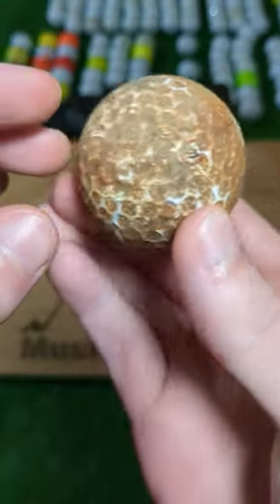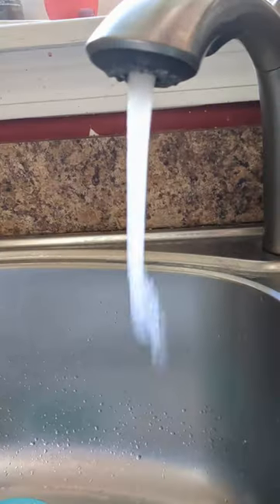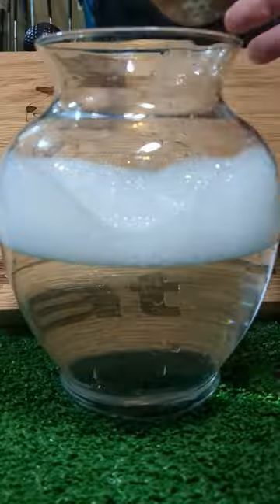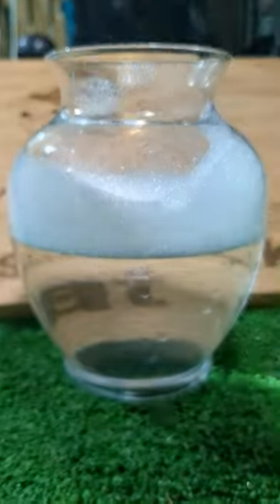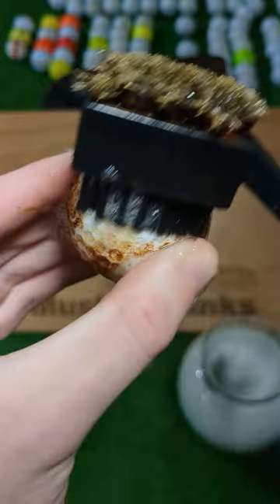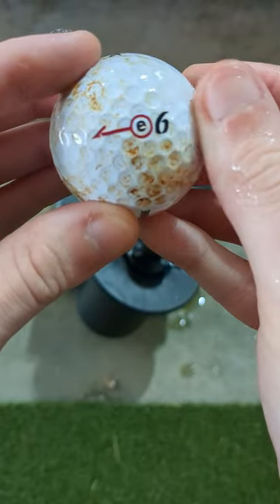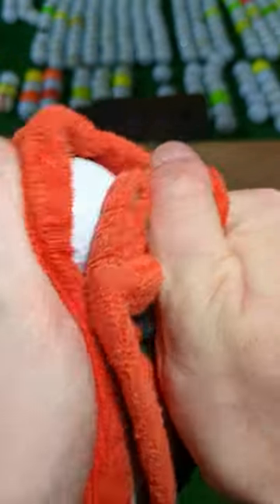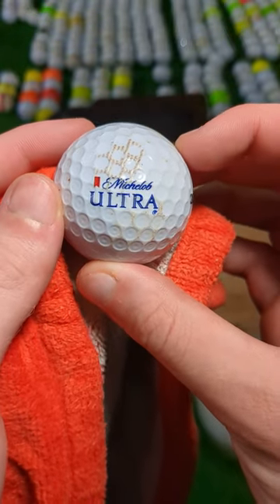The Most Satisfying Golf Ball Cleaning You Will See - Mystery Ball! 🕵️‍♂️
Today we clean up a golf ball that has so much grime and filth on it that you can't even see what it is! This cleaning video is incredibly satisfying and I love filming these for you guys! Let's see what this mystery golf ball actually is and see what surprises are under the dirt! Hope you enjoy this super satisfying video!

Equipment I use to record and edit my videos for  @muskratlinksgolf :
Main Camera: Canon XA10
Camera Mic: RODE NTG-1 (rarely used)
Audio Recorder: TASCAM DR-05
Lav Mics: Rode Wireless ME
Slow Motion: Google Pixel 6a
Launch Monitor: SkyTrak
Sim Software: TGC 2019
Editing Software: Davinci Resolve